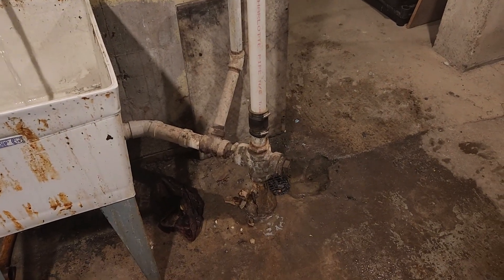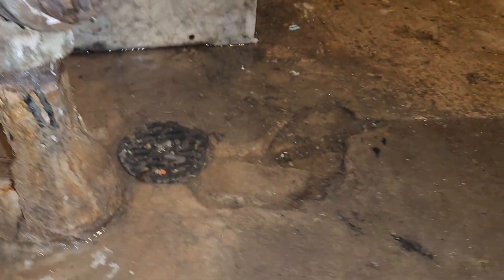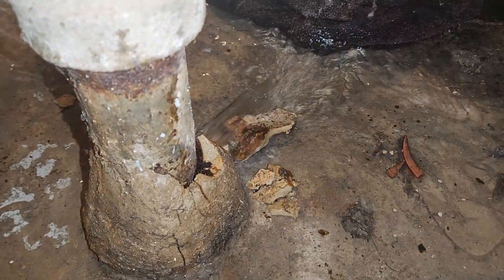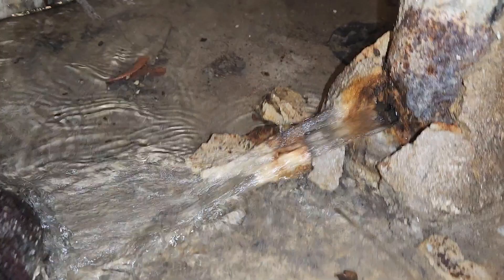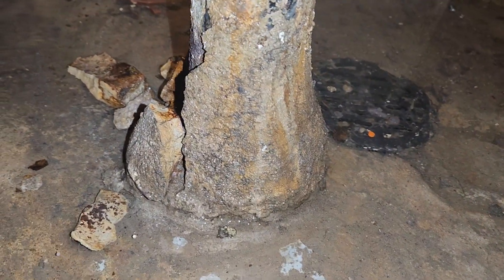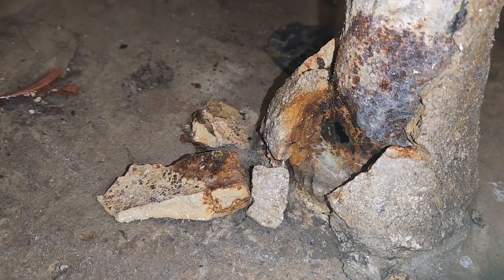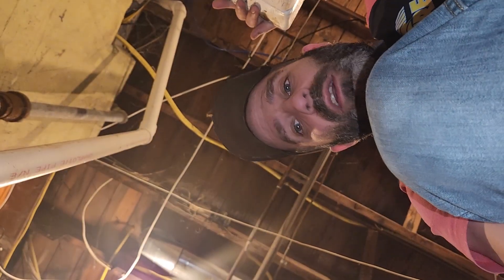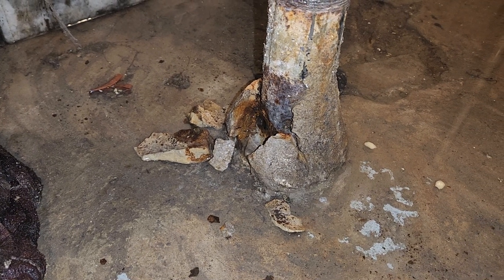August 8, 2023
Fairfield water leak